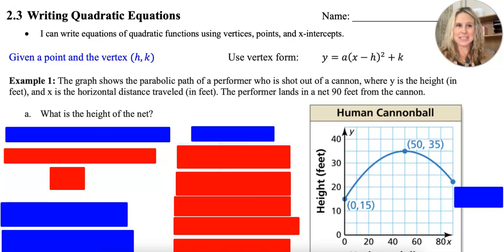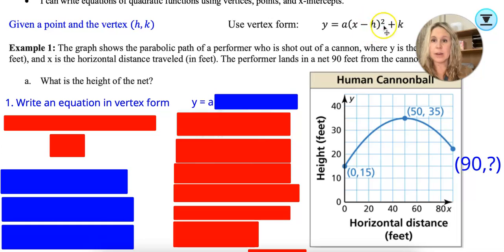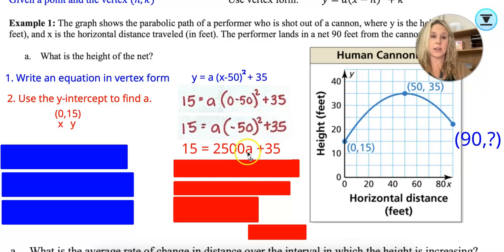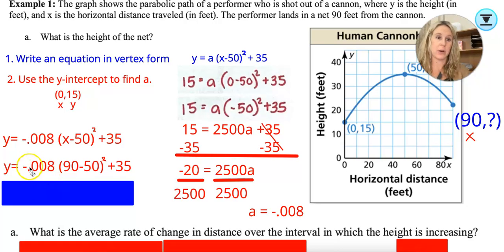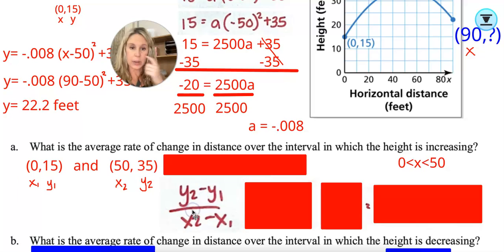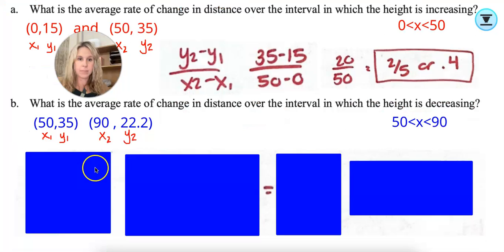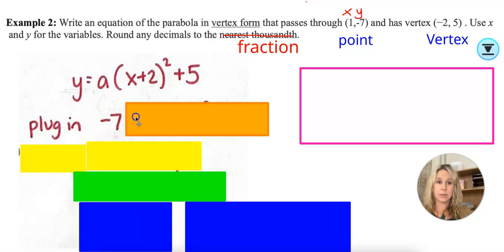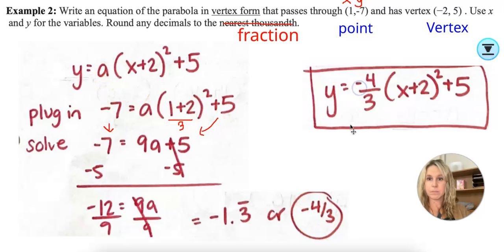2.3-Writing Equations in Vertex Form